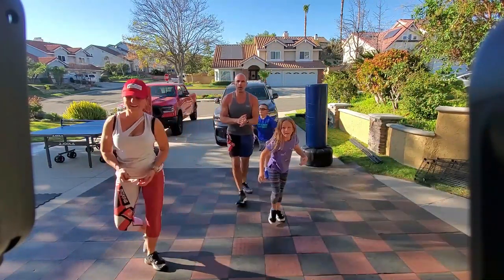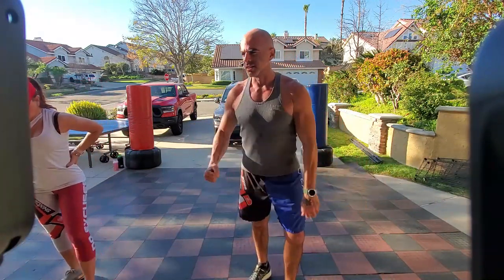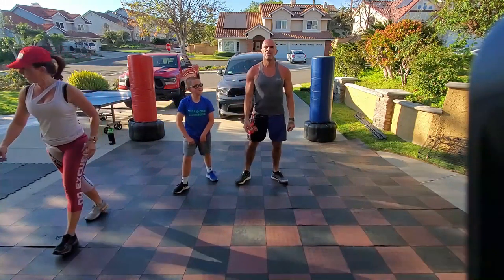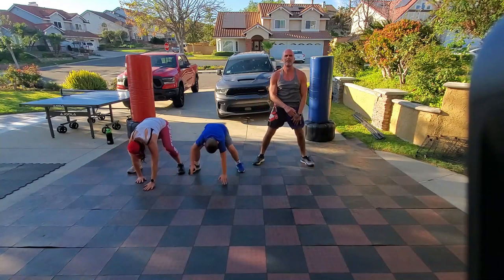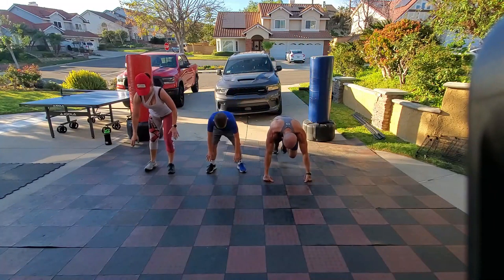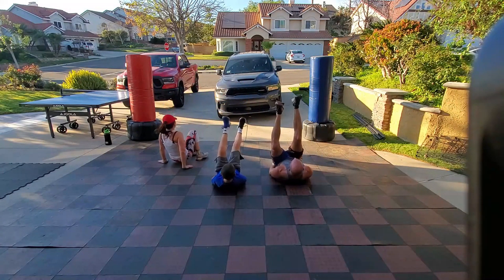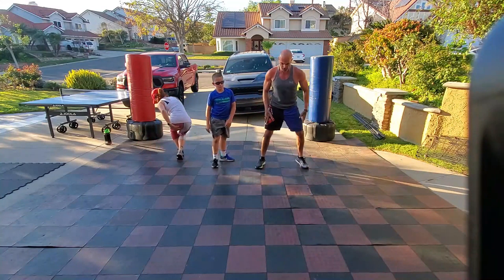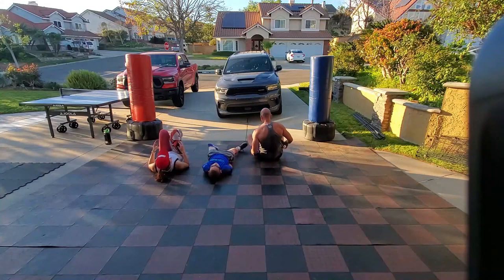Cardio workout for Beginners at home | Zero Equipment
Early AM, Late night, traveling, on the road, business trip, vacations, so that you have No excuses for not getting a training session in, no matter what your situation.

NO EXCUSES!!